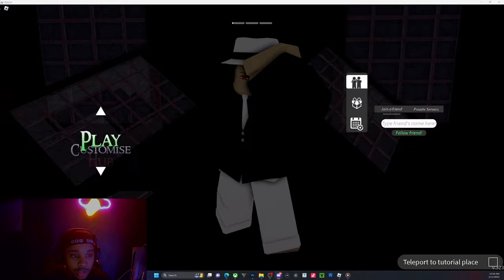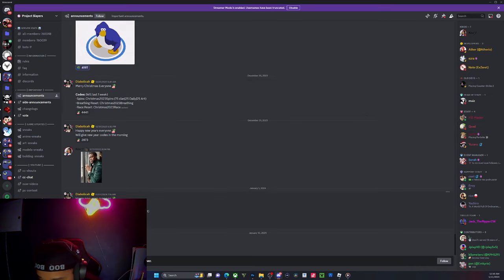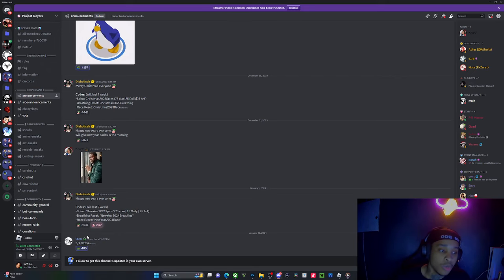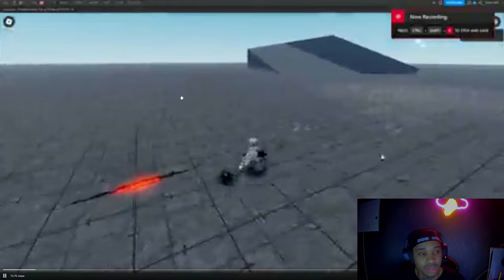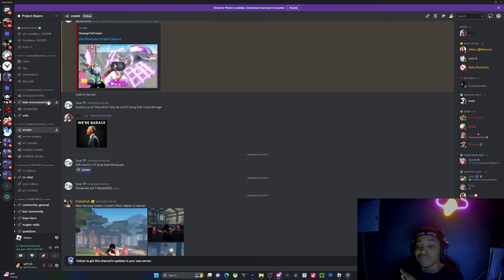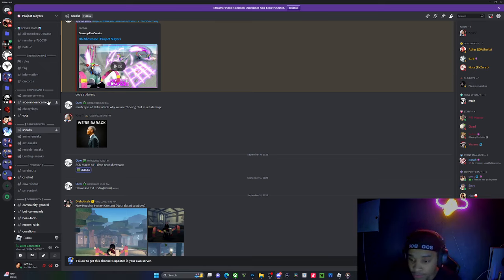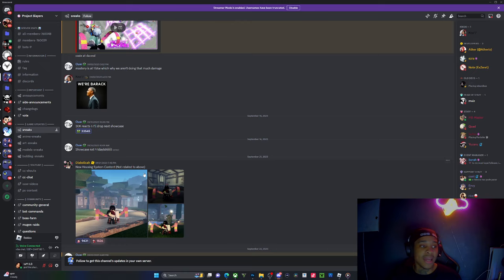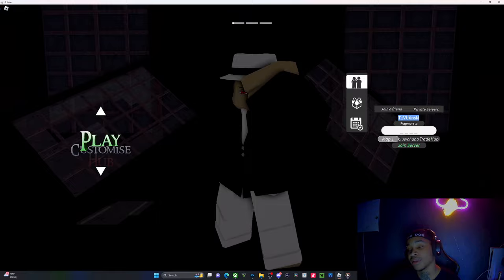project slayers update 2 soon| red blade.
comment something